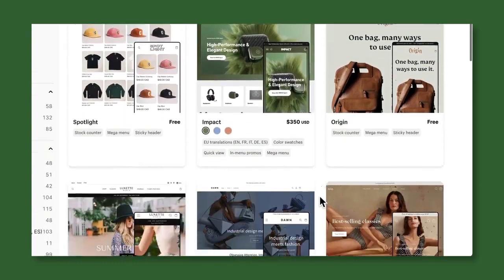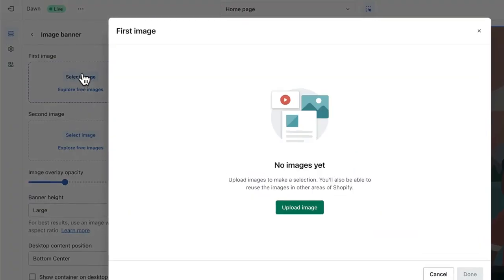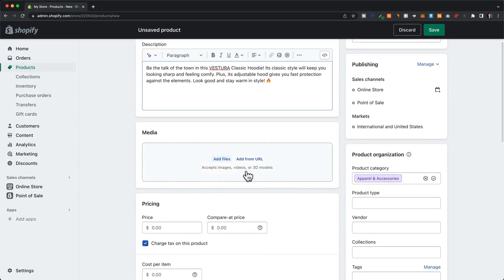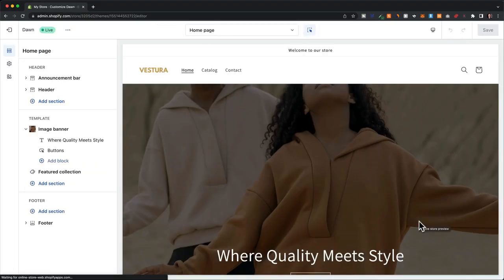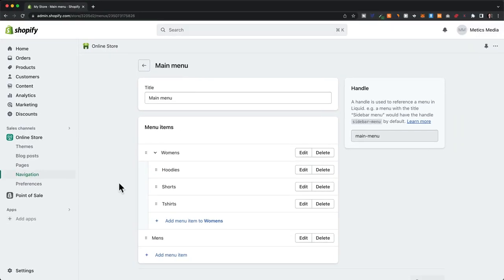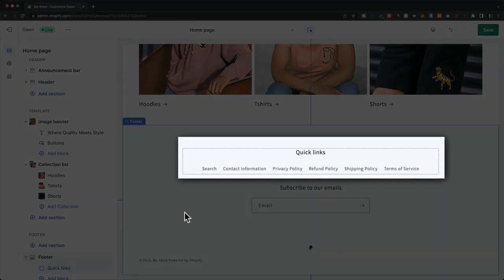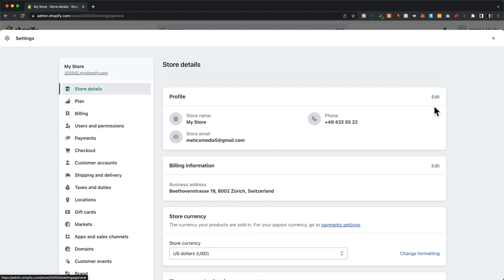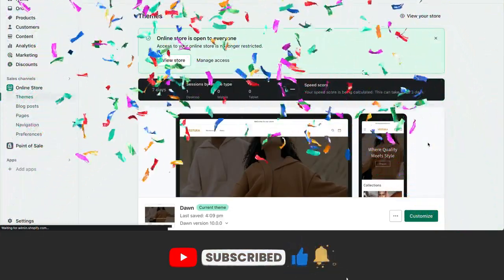If you want to build Shopify website in less than 10 minutes